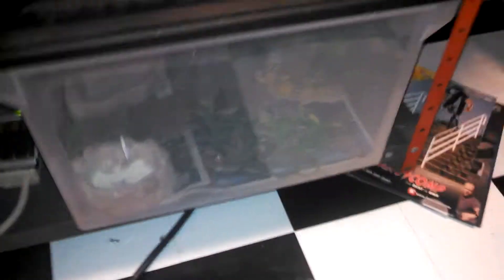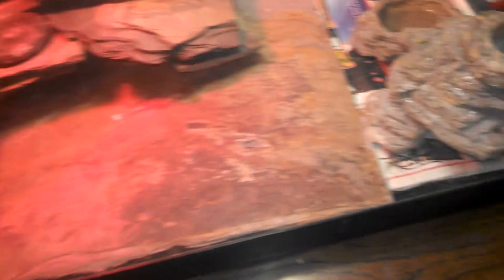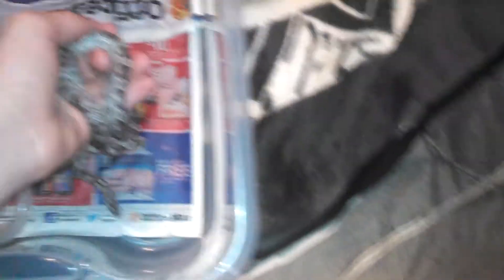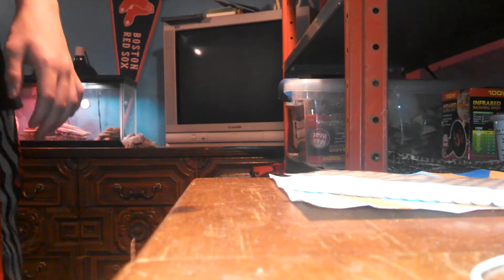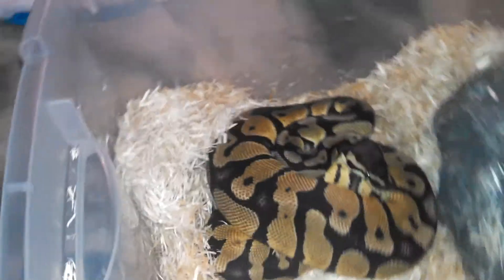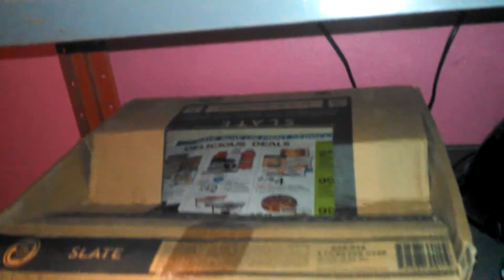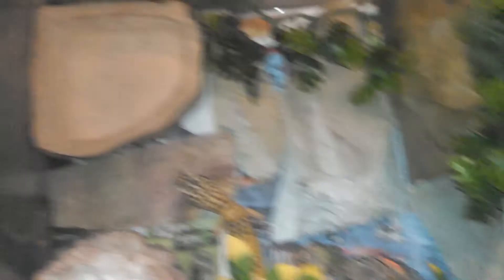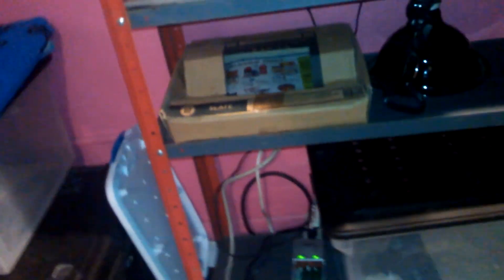Reptile room July-August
Basically my new reptile room setup